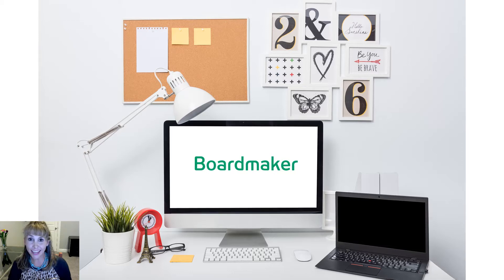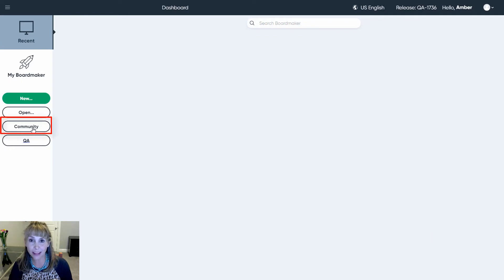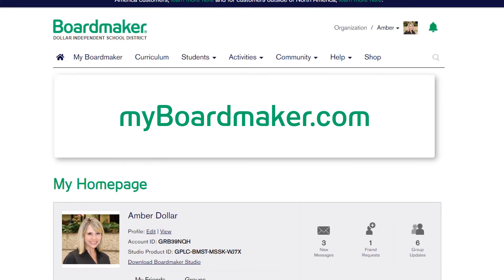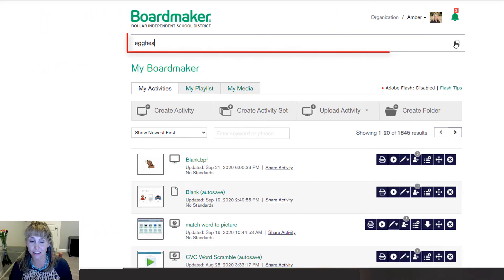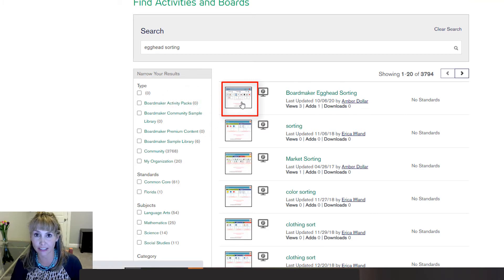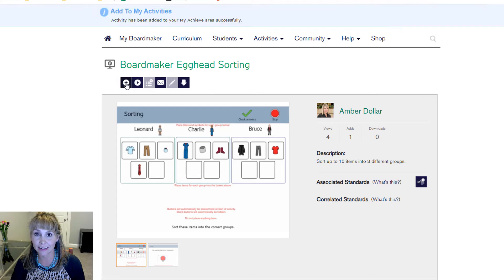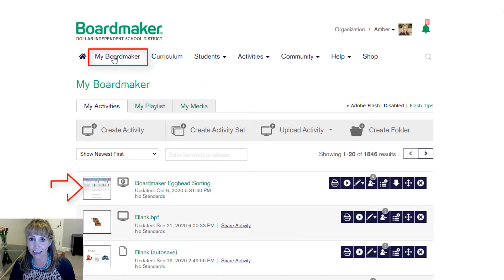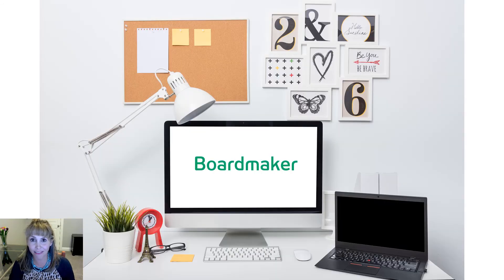How to find shared Boardmaker 7 activities in the Boardmaker Community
Learn how to access and use the Boardmaker Community to find and edit activities in Boardmaker 7.